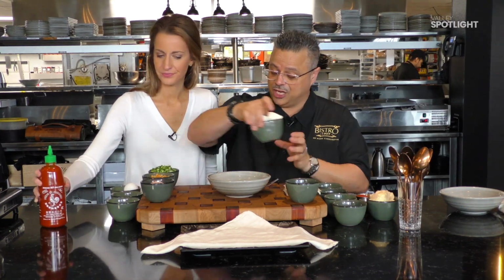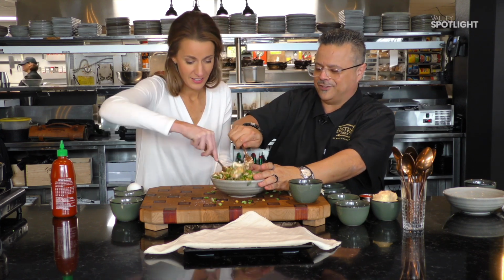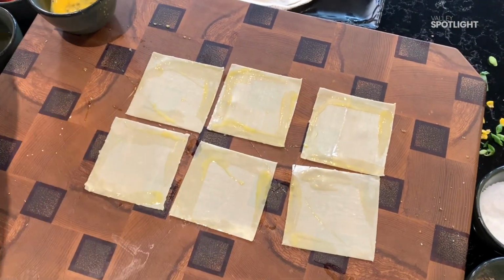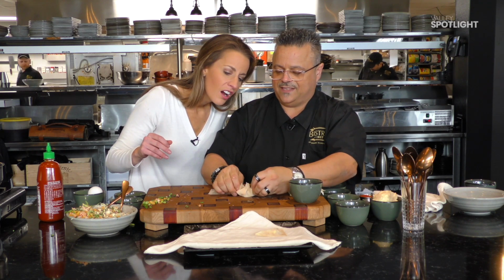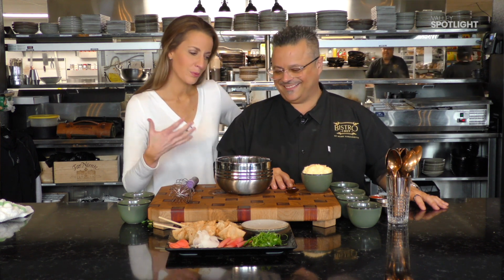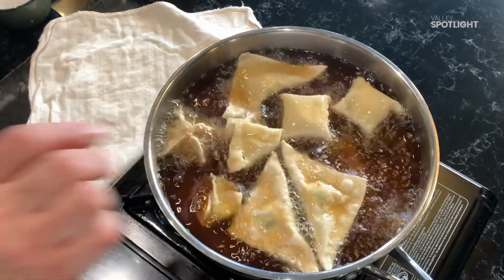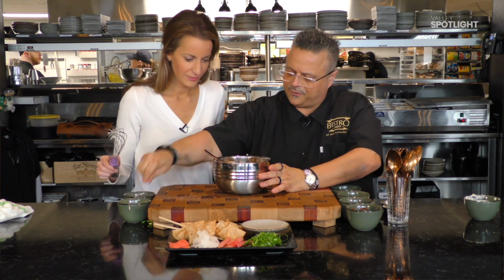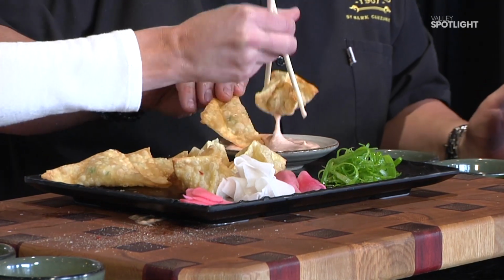Lobster Rangoon - May 5, 2019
Sometimes a dish can't have too many scallions...  Chef Mark Canzonetta contends with Lauren in the Bistro 1907 kitchen as they prepare a delicious twist on an Asian favorite...  Instead of Crab Rangoons, we make Lobster Rangoons - crisp, melty and filled with rich lobster claw meat...and some scallions!  PLUS, we make a fantastic Yum Yum Sauce for dipping!  Definitely good stuff!